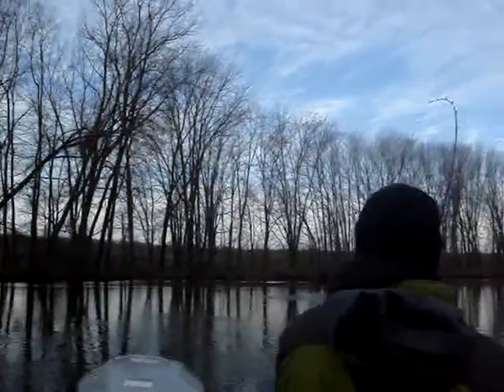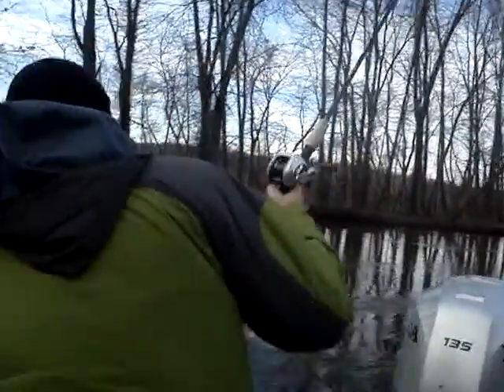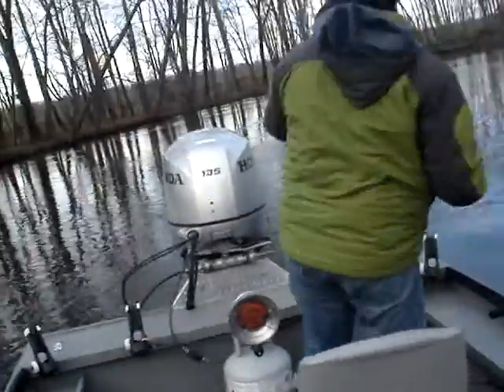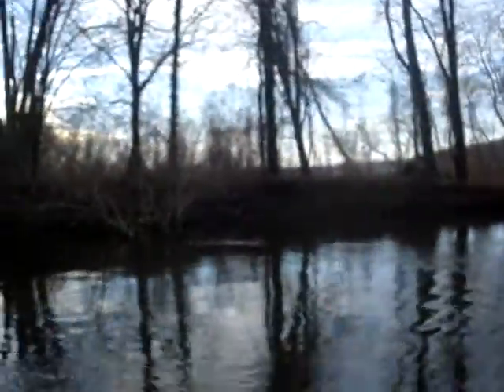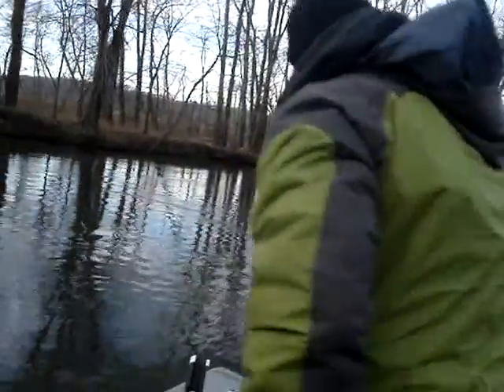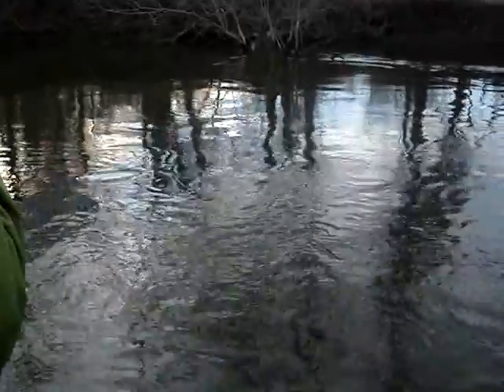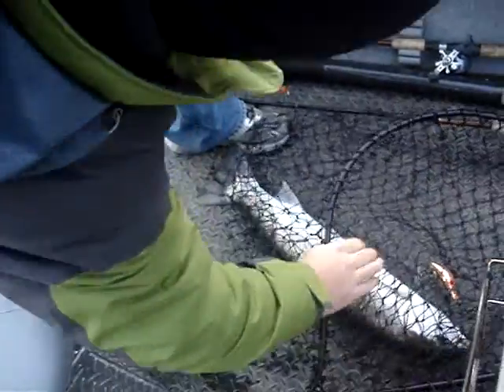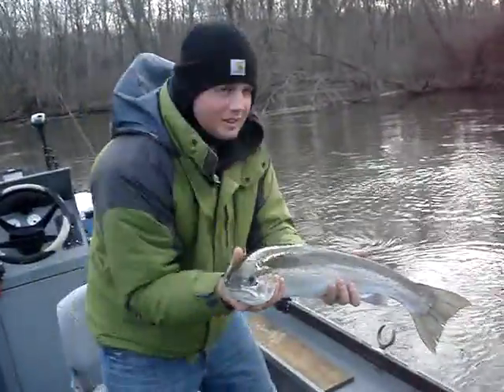Ricky's Steelhead 1 11 29 10